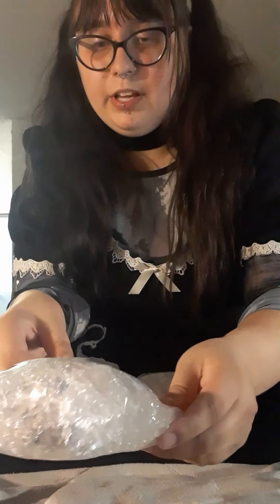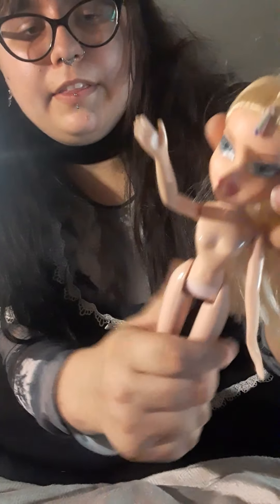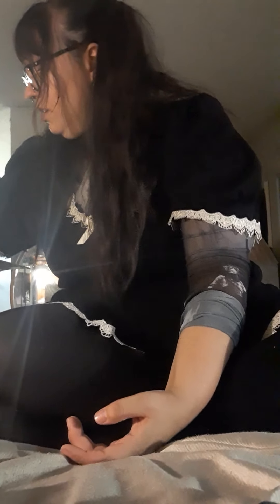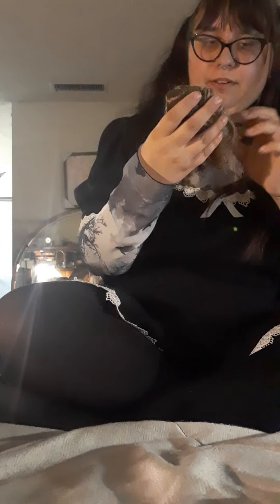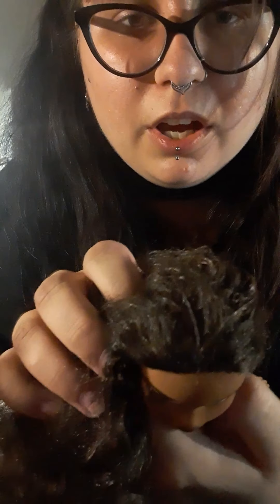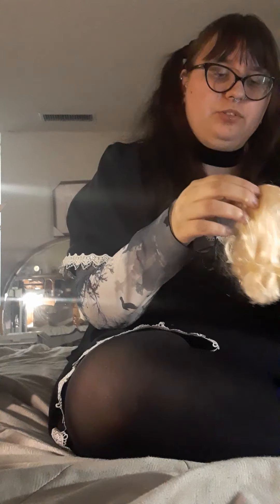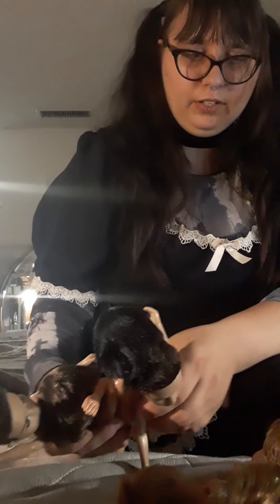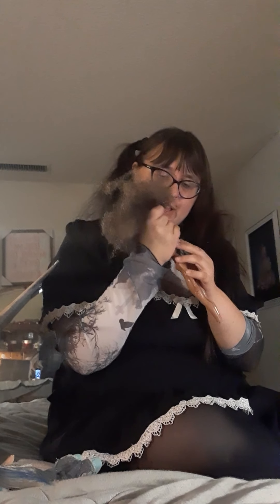Unboxing A HUGE Bratz lot from Ebay plus an OOAK Bratz. 40+ Dolls!!!!!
whew this was a wild one